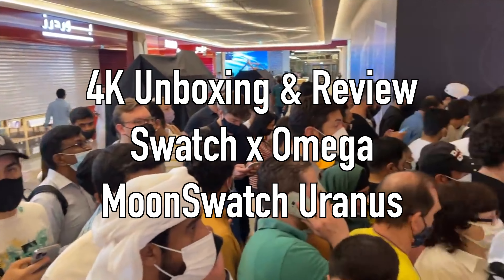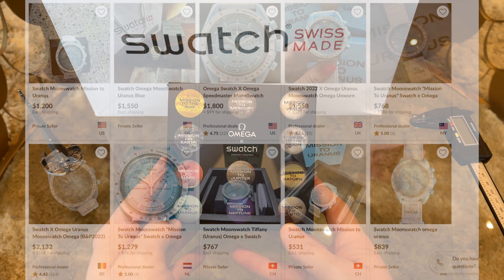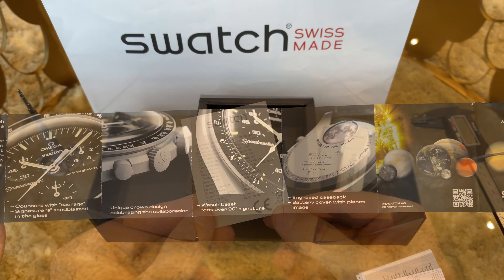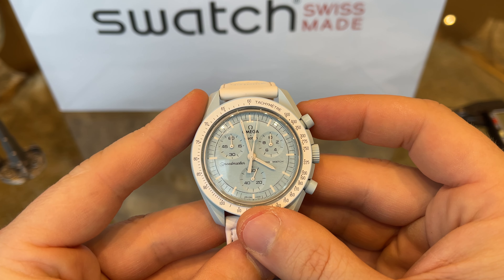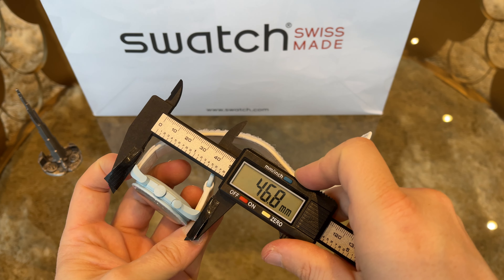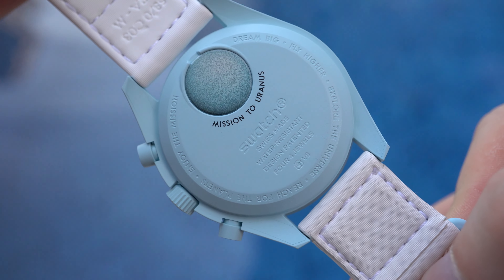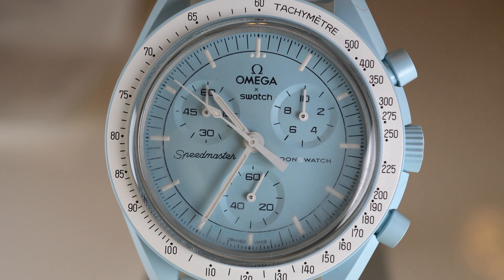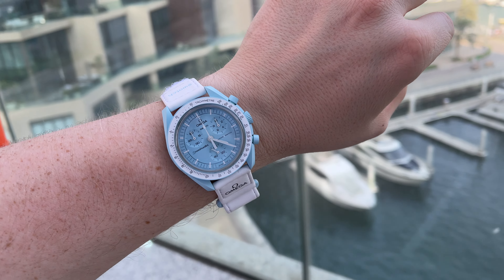Unboxing & Review Swatch x Omega Bioceramic MoonSwatch Mission to Uranus SO33L100 + watch score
Hey guys,

in this video we are going to unbox and review the new Swatch x Omega MoonSwatch. Unfortunately the watch is still not available in the boutiques over here, so I got one from the second hand market. Watch. the video till the end to find out the full watch score.